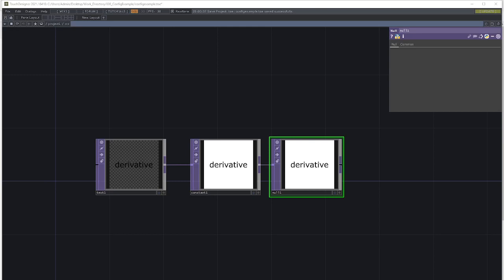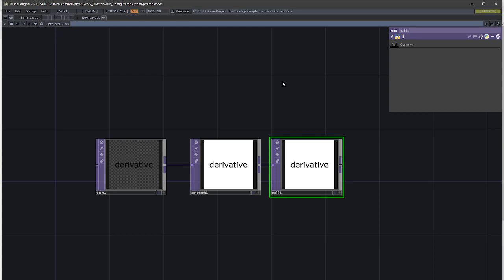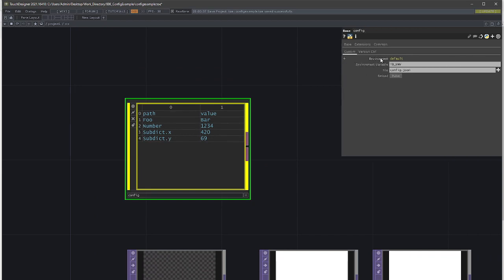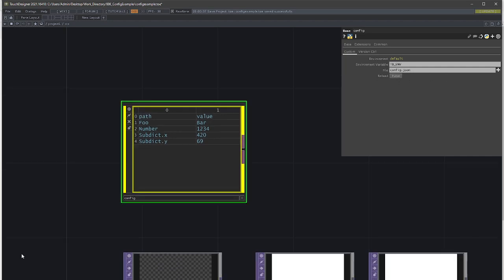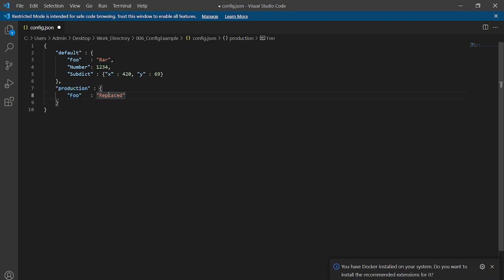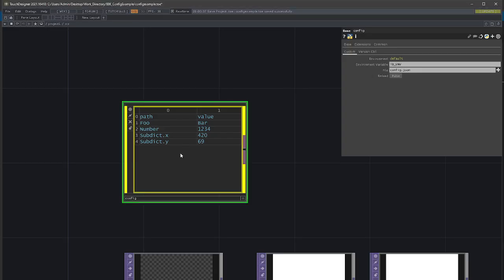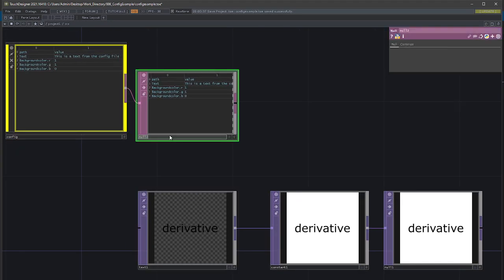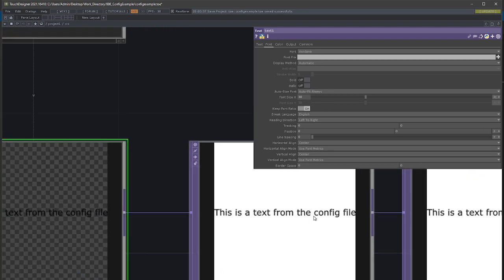[TouchDesigner - Component] JSON Config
Magaing values via a json-config and environment variables can be super usefull, as you often only have to develop one project and late the config take care of looks and behaviour specific to computers.